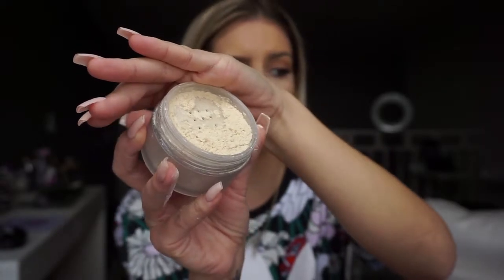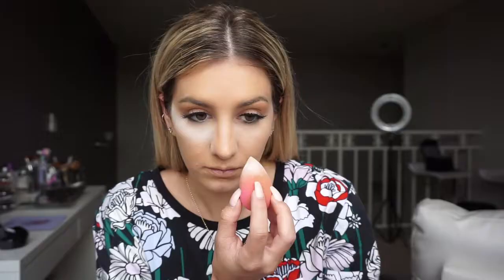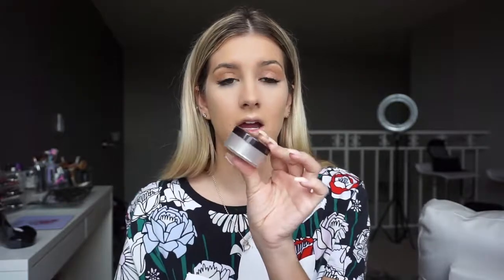RCMA VS Laura Mercier Setting Powders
Comparing Laura Mercier setting powder and RCMA no color powder. Also talking about Laura Mercier Brighteing Powder and how it's supposed to be used.